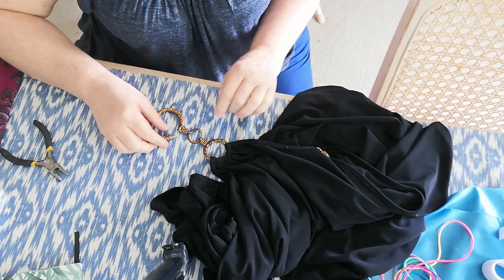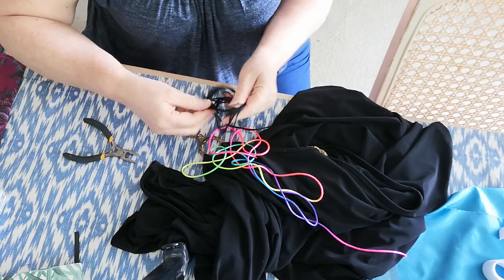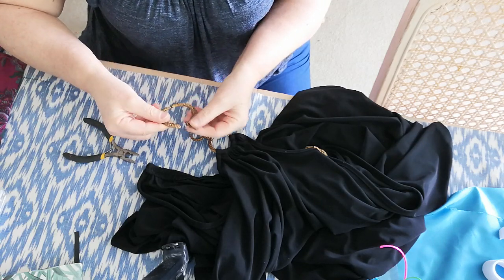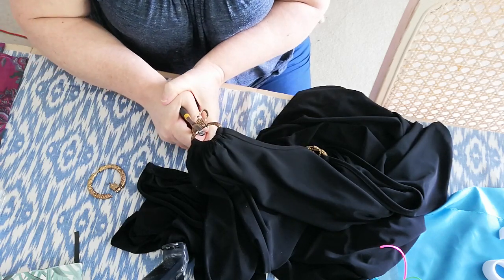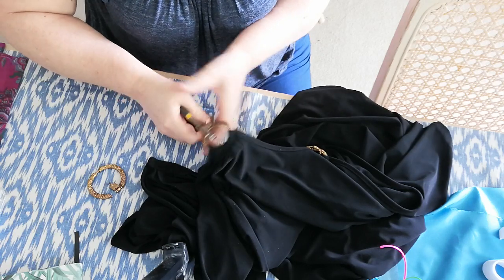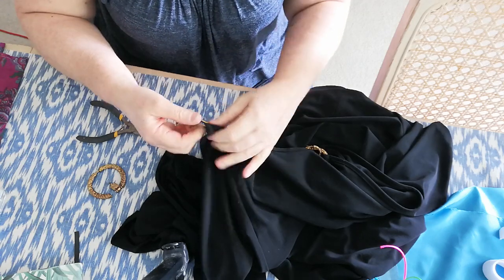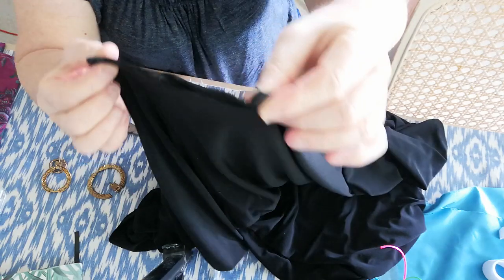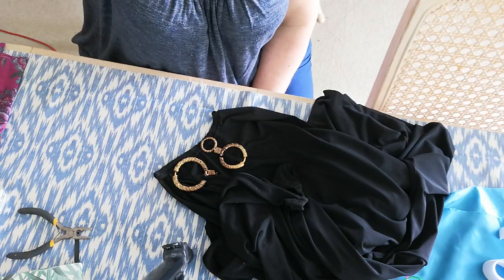Recycle & Alter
Don't throw away just alter a garment. I am cutting out the decorative details at the shoulder seams to make this top more comfortable to wear.